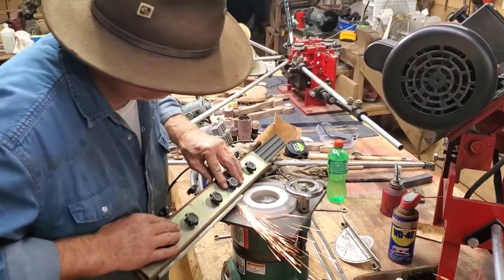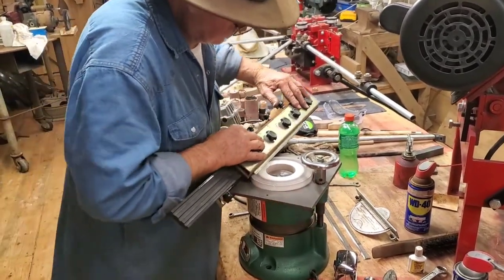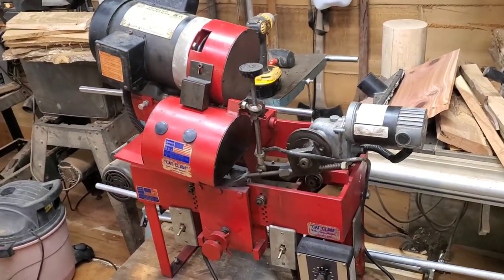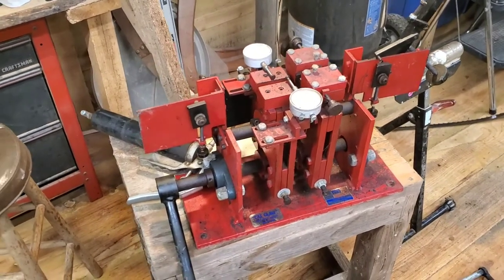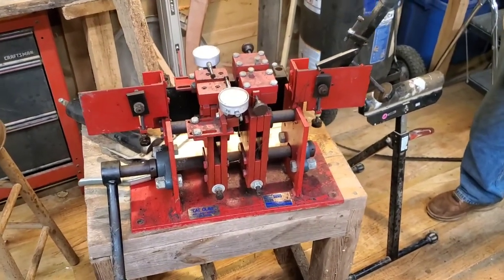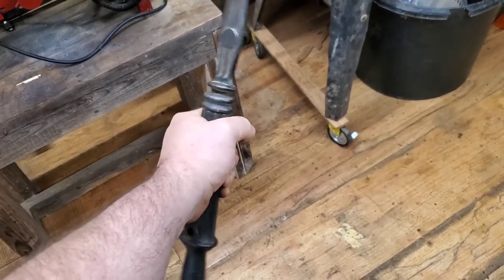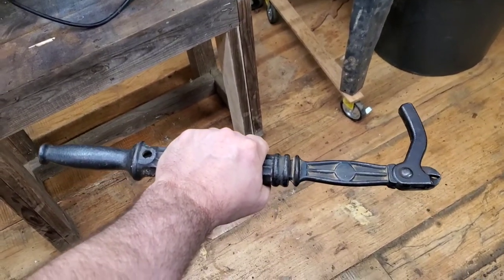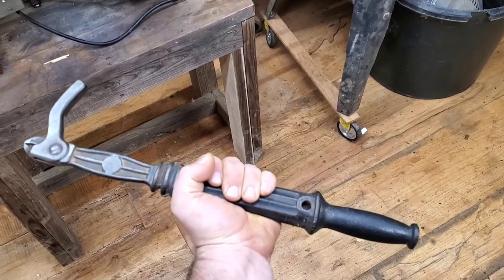Mr. Robert and I went picking and we got some treasures!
Wow what a trip we had, we got some pretty cool swag and had a great time.